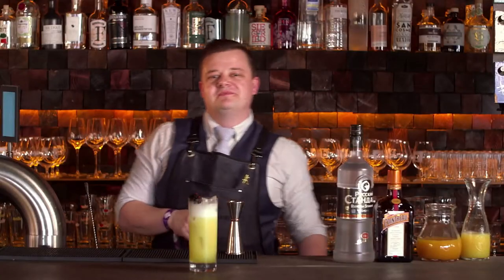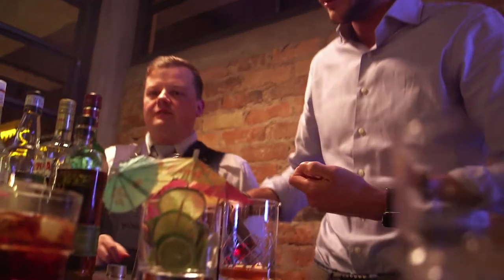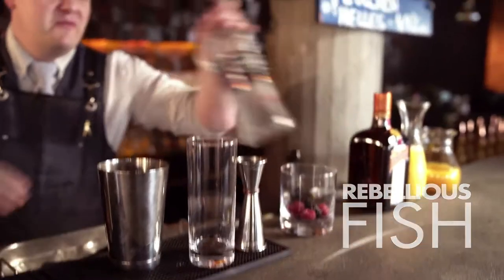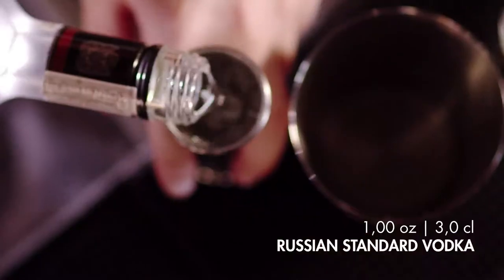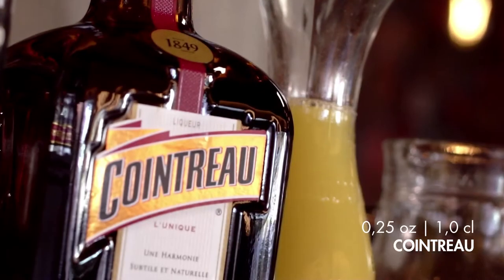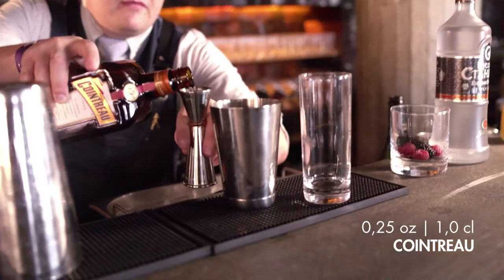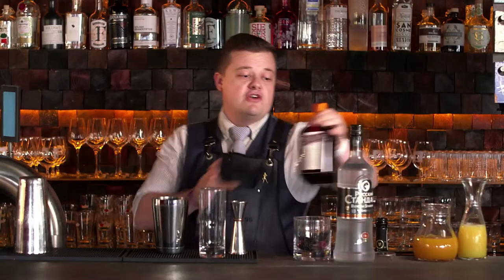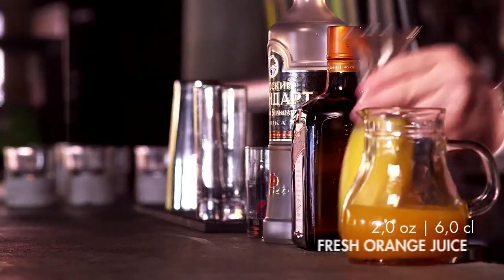Rebellious Fish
Want to try this Caribbean drink at home? The chief barkeeper on the Norwegian Bliss, Razvan Cordea, shows you how to mix this cocktail, only available on our ships, perfectly.